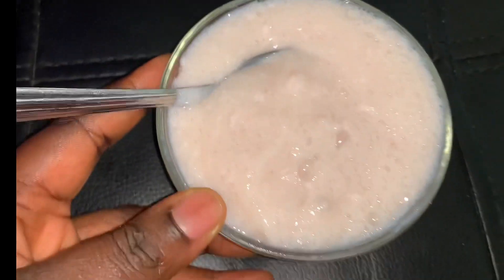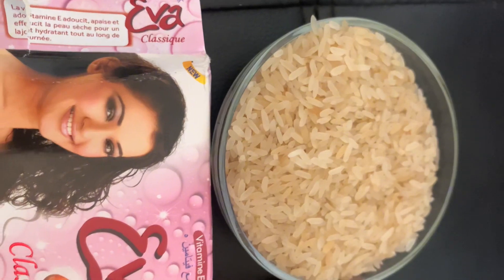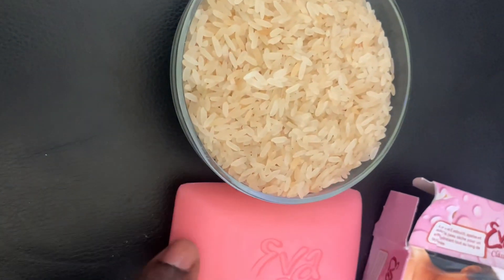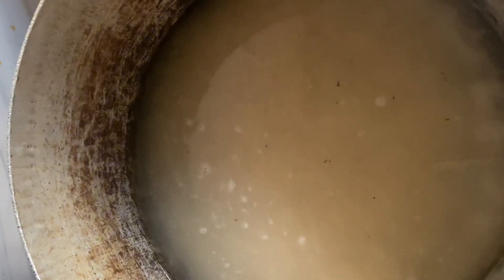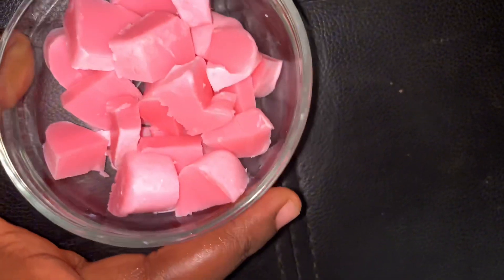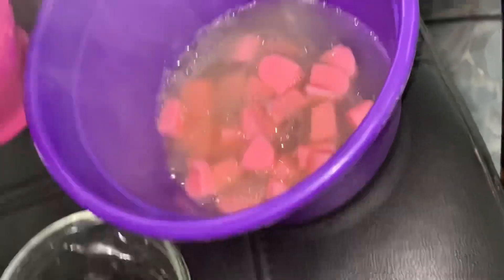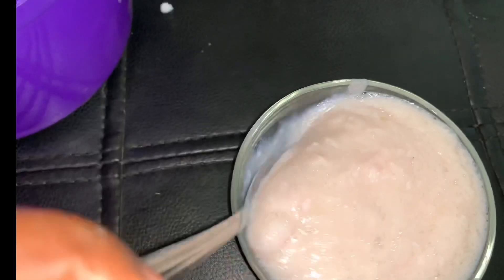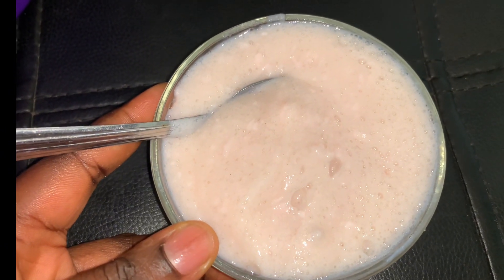Super instant skin whitening rice milk soap/homemade natural soap for crystal clear skin(100% result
this is how to use rice water for face and body whitening, also get the rice water benefits ,get rid of fine line or wrinkles and look younger using rice water for skin
the best skin whitening home remedies